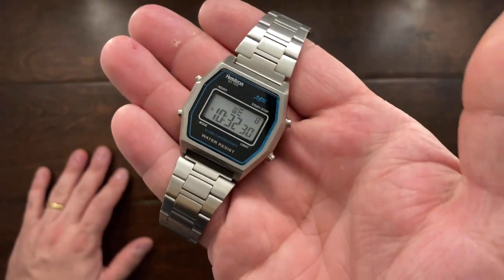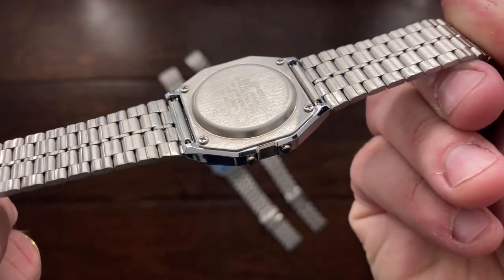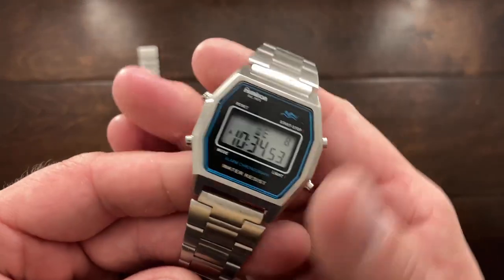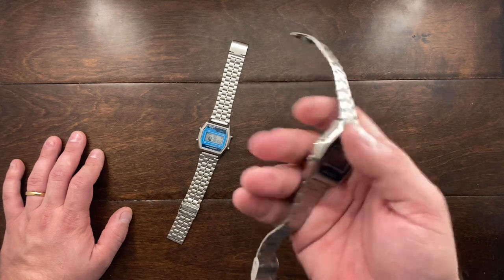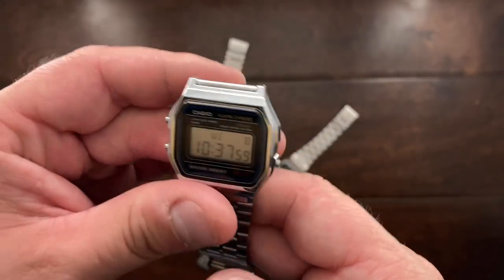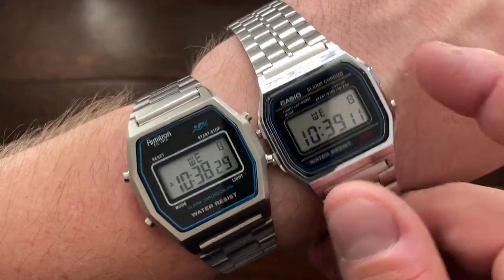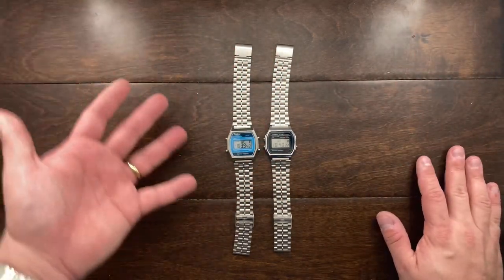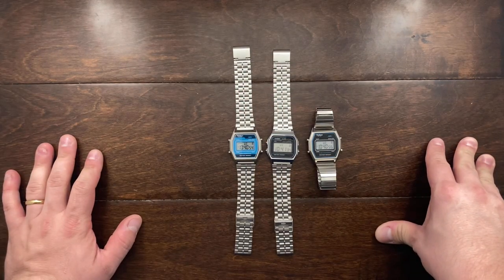The Armitron Rubik, A Great Digital Watch For An Amazing Price!